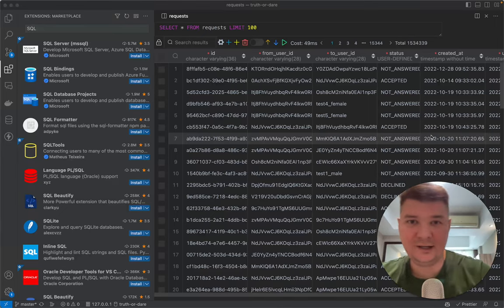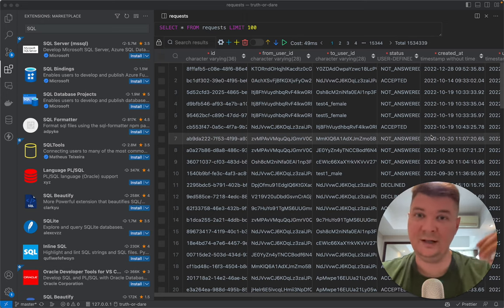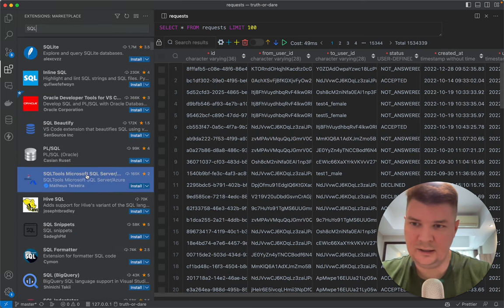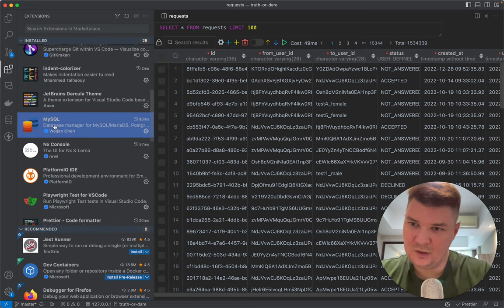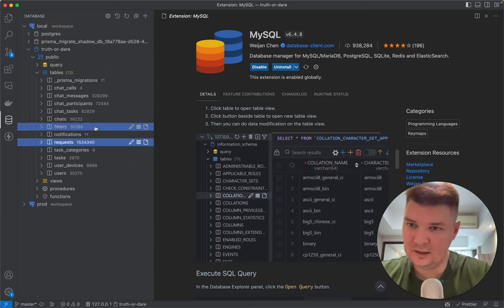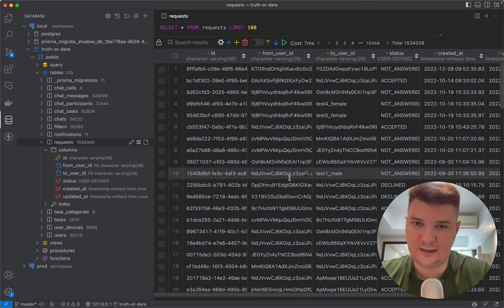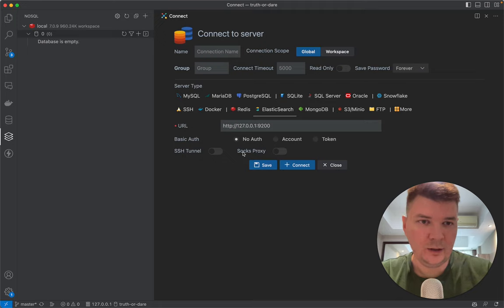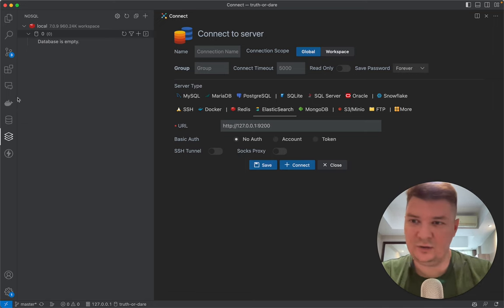I think I've finally found a decent VSCode Database Client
Important: It's free for up to 3 connections and paid if you need more.

In this video, I share my experience with using a new Visual Studio Code database client that I think is finally worth using. It's fast, reliable, and comes with great features that make working with databases a whole lot easier. Whether you're a beginner or an advanced developer, this client is definitely worth checking out.